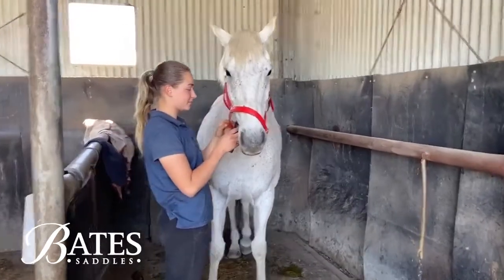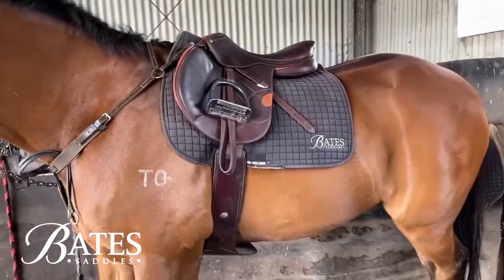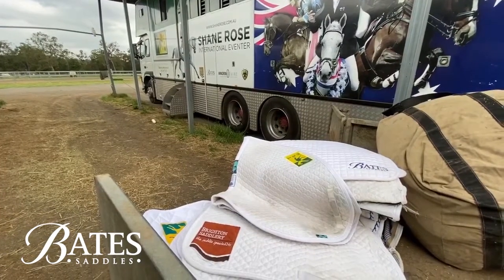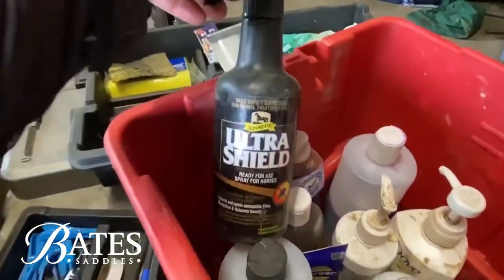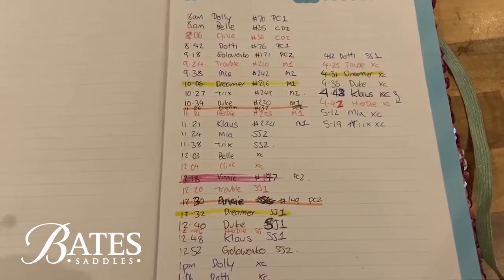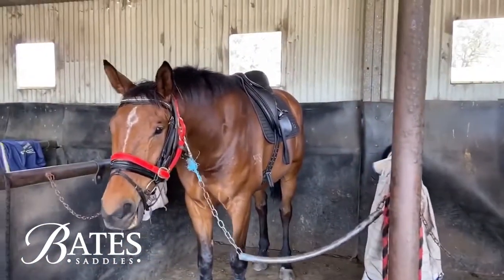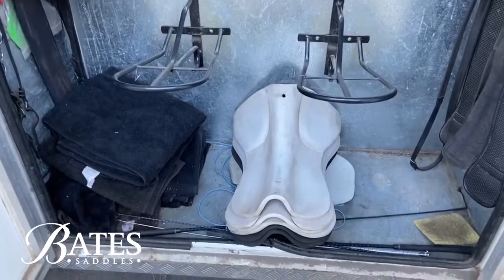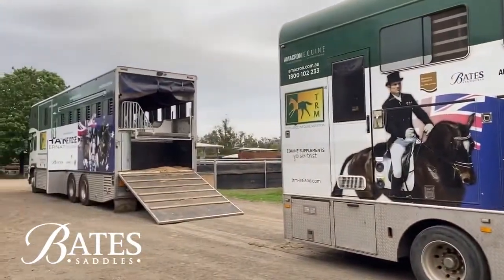PART 1: Behind the scenes at Shane Rose Eventing - Competition Preparation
Go behind the scenes with international eventer Shane Rose's head groom Rachel in this EXCLUSIVE look at their week of preparation for a 4* event.
Rachel shows all as she takes us through tack and truck packing (including what's in her grooming box), how she arranges their event schedule, and the all-important horse preparation.